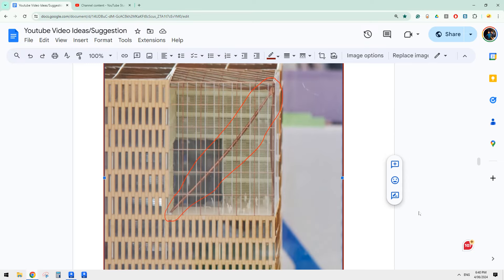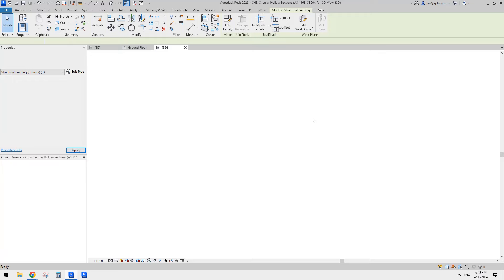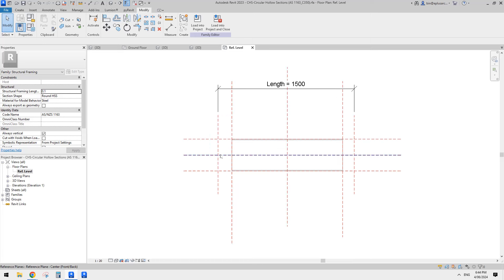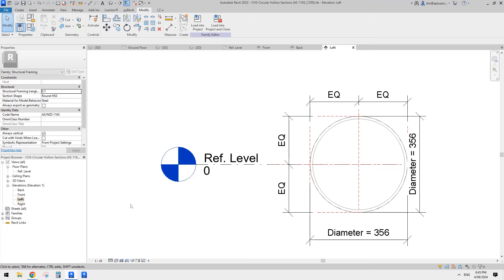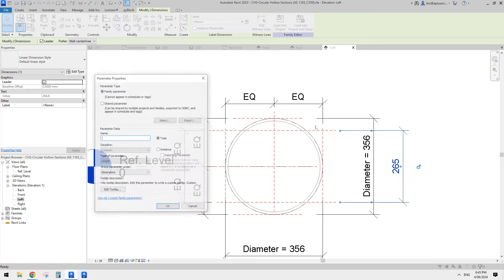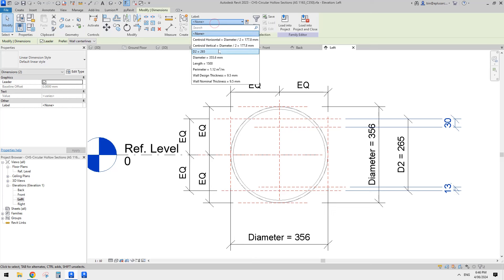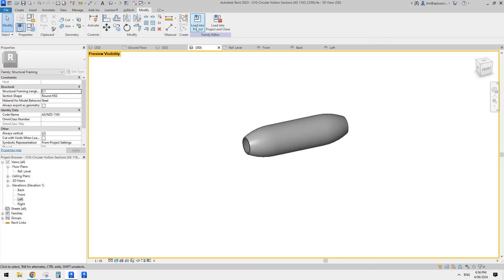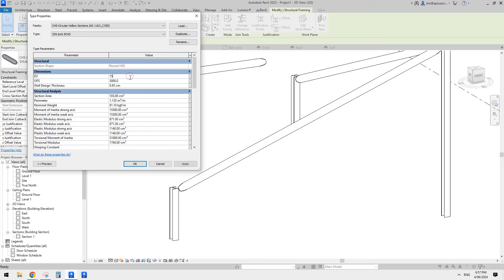24028 - Some experiment on structural framing family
In this exercise, we will attempt to modify a CHS column and test it with a connection. However, Revit doesn't work well with the one we adjusted. Do you know how to make the connection work with the modified one? Please let me know.